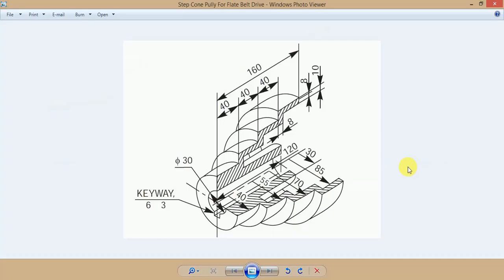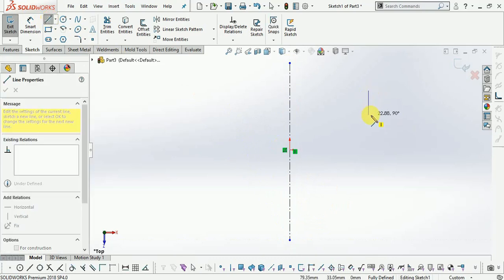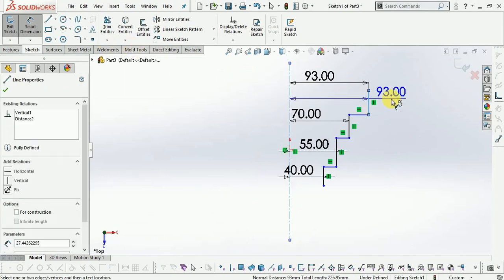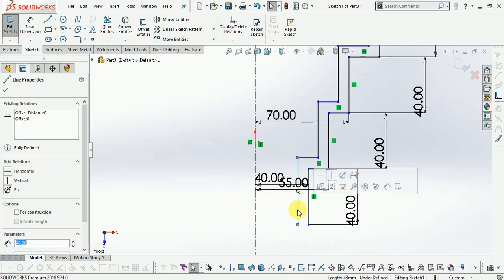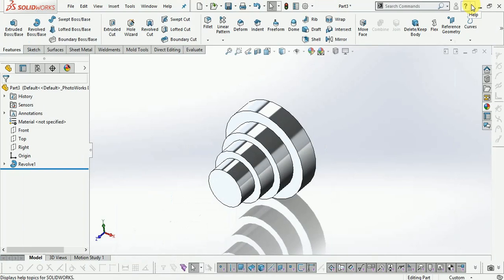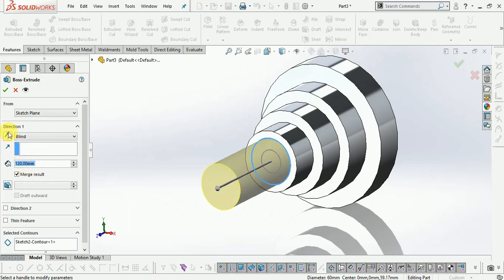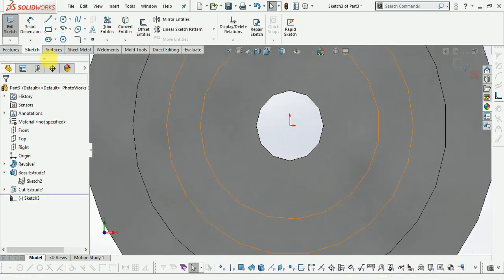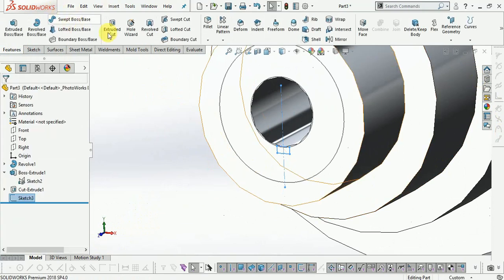Step Cone Pully make in Solidworks || Pully Drive || SolidWorks Tutorial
This video related to step cone pulley. How to make step cone pulley for flate belt drive in Solidworks.

Other Tutorial For CAD Modeling

SOLIDEDGE ST9

Creo